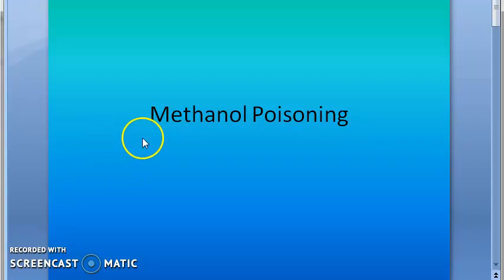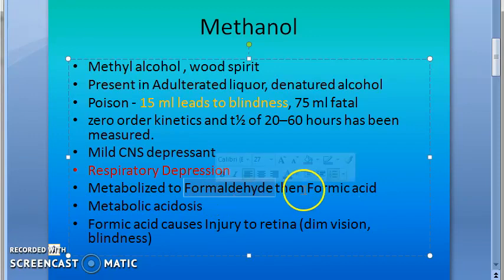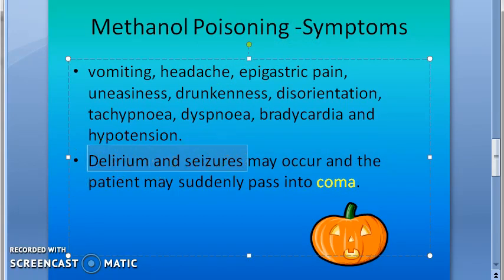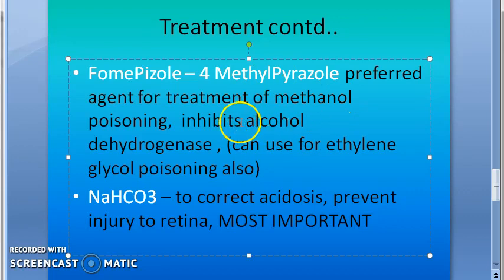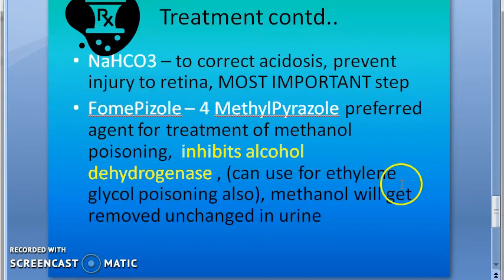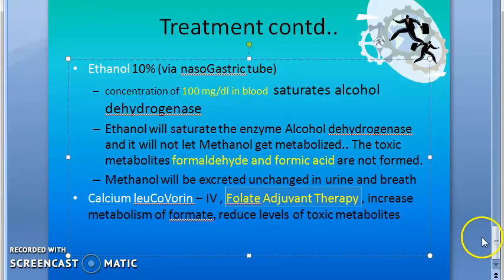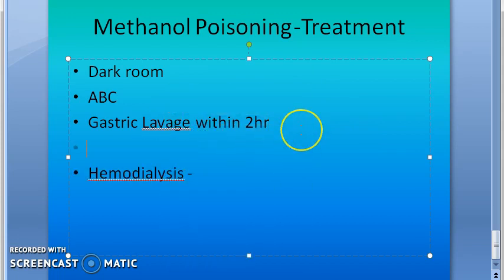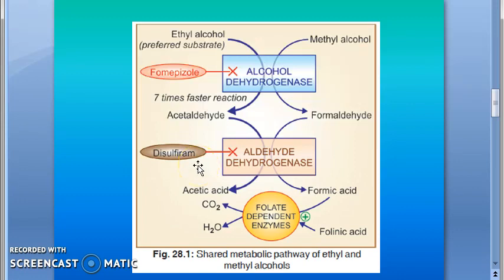Pharmacology 395 a Methanol Poisoning